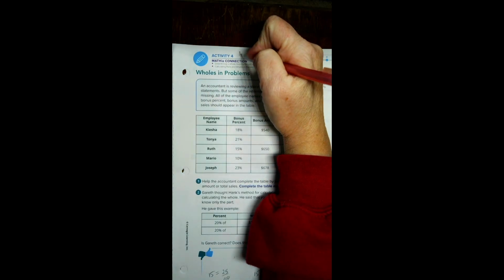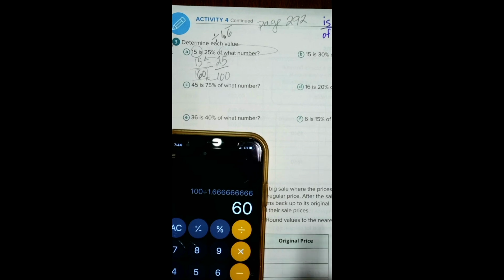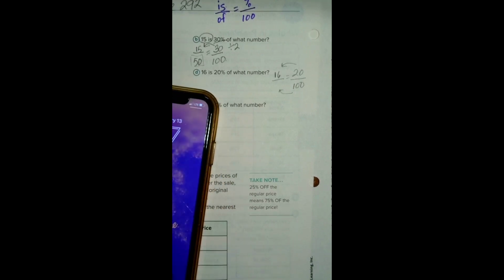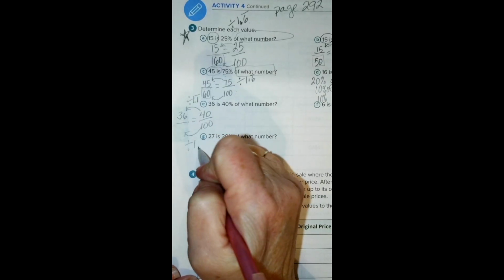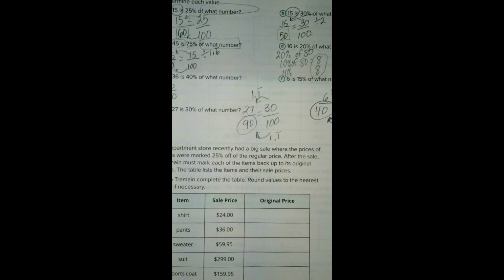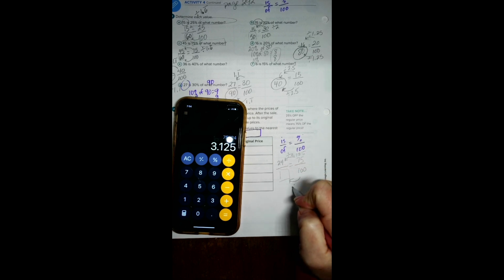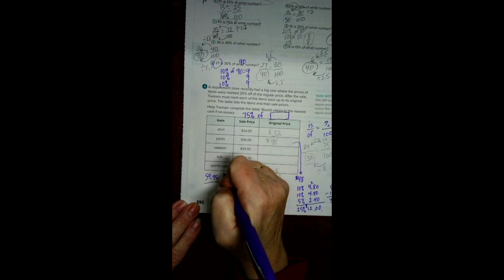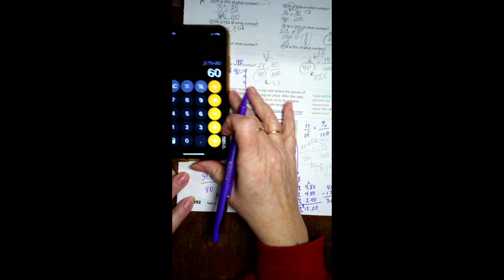M2T2L3 Act 4 page 292 only